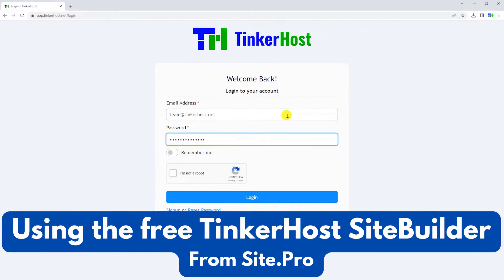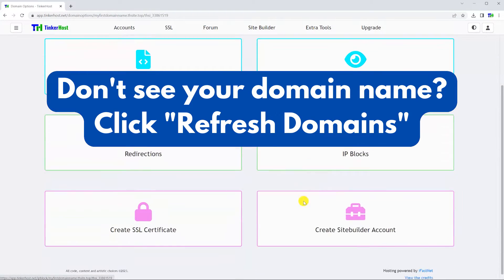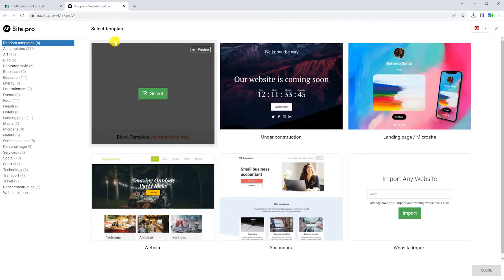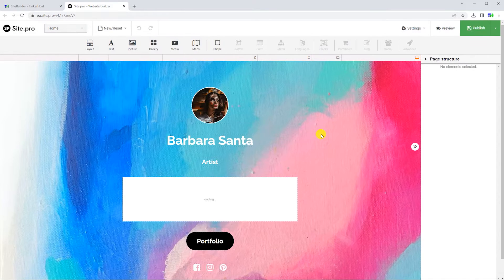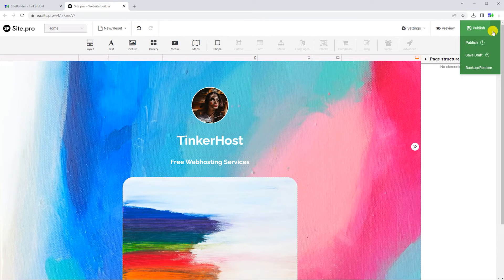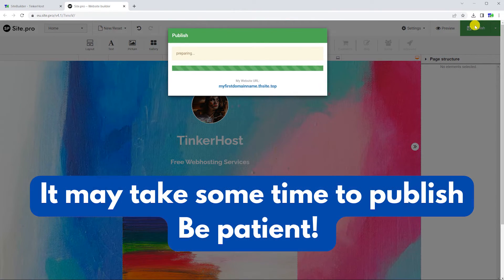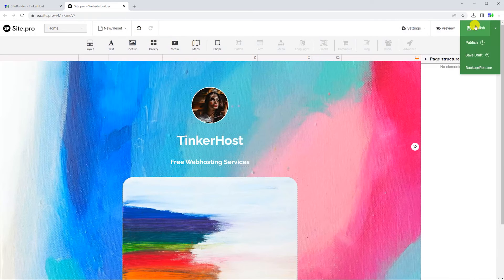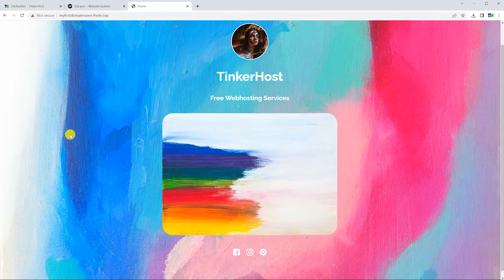Using the Free TinkerHost Sitebuilder (TinkerHost - The Free Hosting Provider) [Official Video]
to get started with a free account today!

Have a questions? Ask on our community forum!

VIDEO ID: BAFW2v2